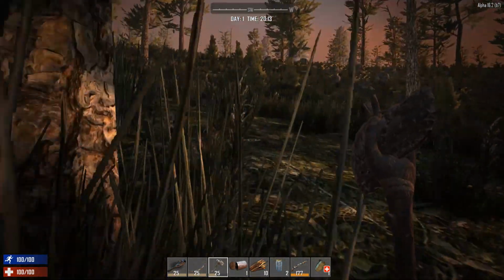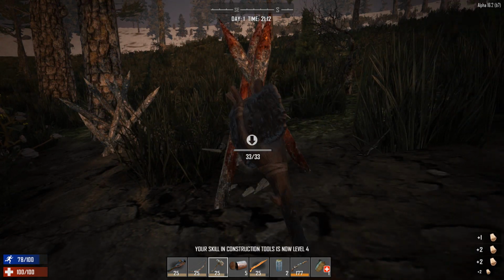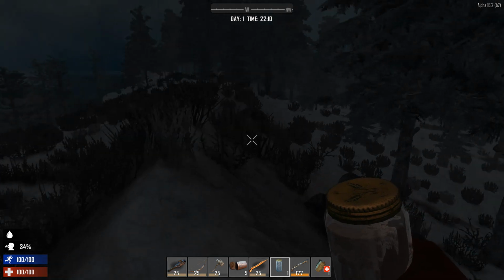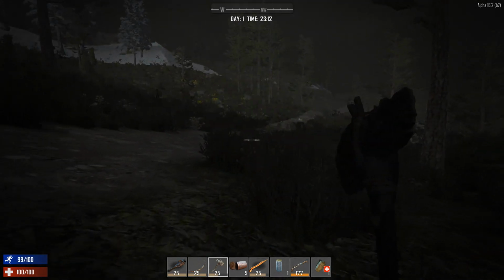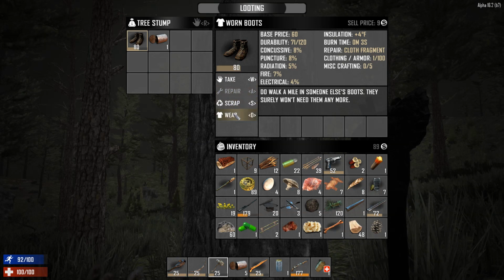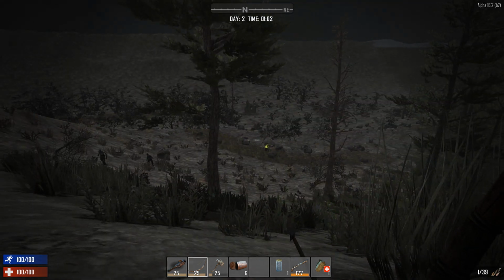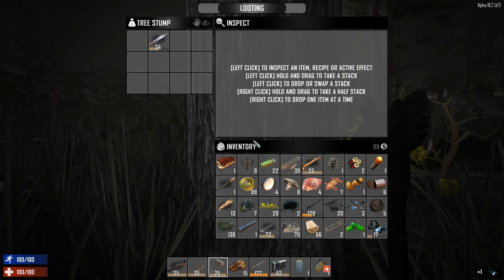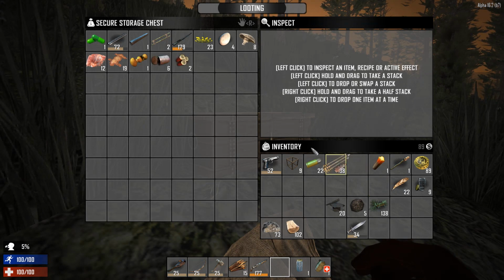7 Days to Die Hard as Hell Single Player Insane Always Run- Ep. 2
Welcome to episode 2 of my single player, insane difficulty, zombies always run, lets play series. In this episode, we continue our search for a town and along the way, we spot an irradiated cop from the border of the wasteland and take out our first zombie. I hope you enjoy the video!

About the game:
7 Days to Die is an open-world game combining FPS, survival horror, crafting and building, tower defense and role-playing elements. I’ve been playing this game since the alpha 8 release and have well over 1000 hours logged in the game. It is one of my top three favorite games along with Ark and Skyrim. for more info.

Intro music and the song used in the time lapse-